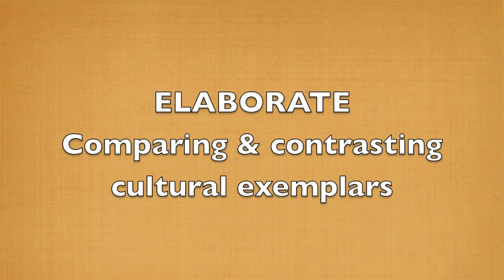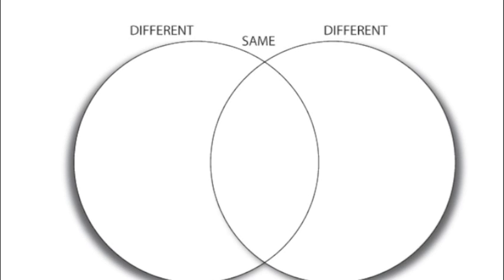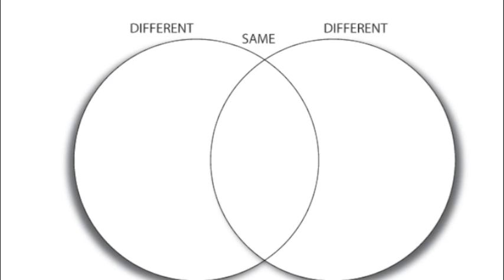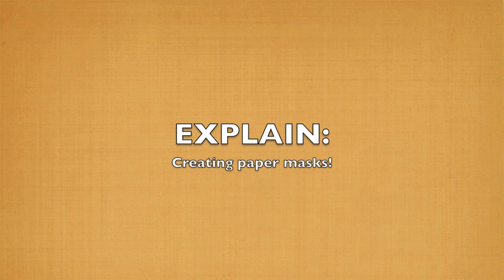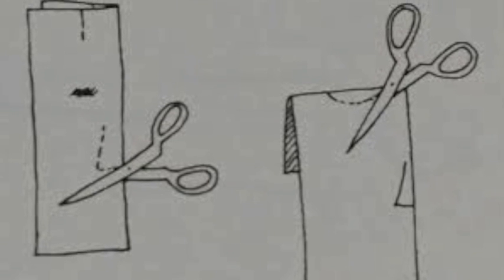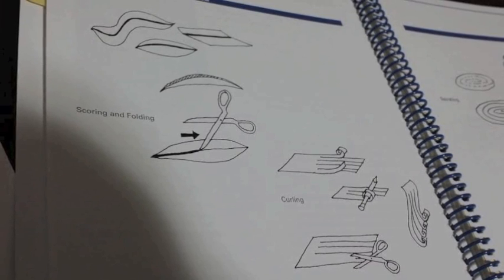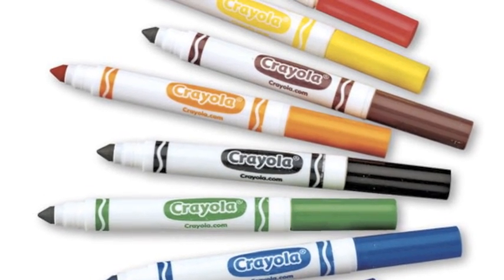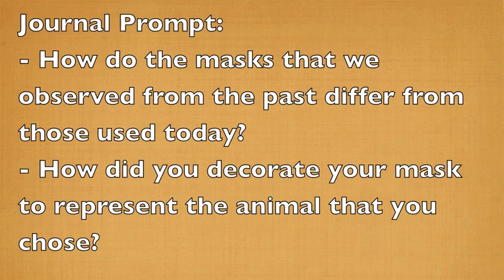Field Art Lesson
The planning and teaching of an integrated art and language arts lesson about mask making, followed by a brief reflection.